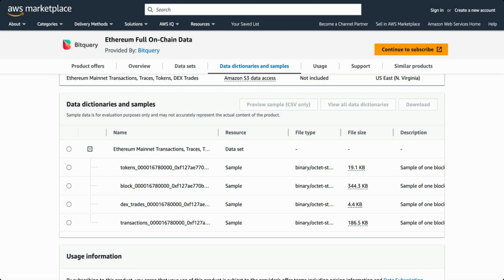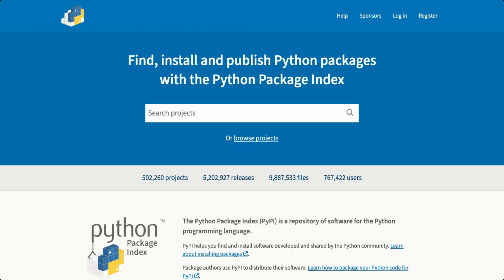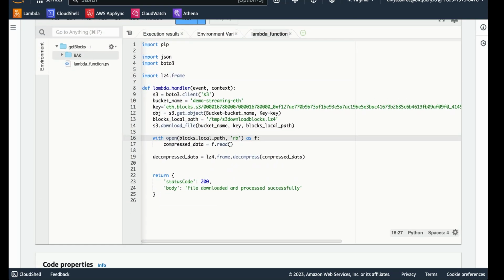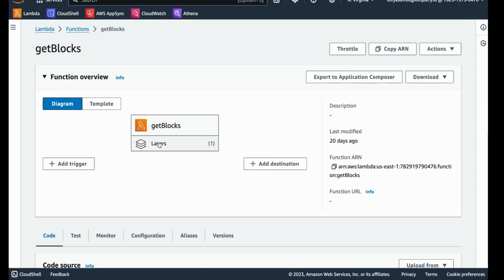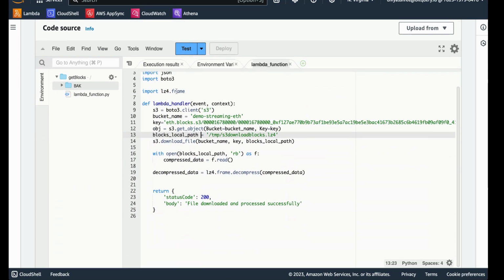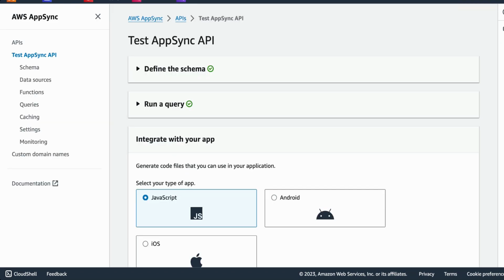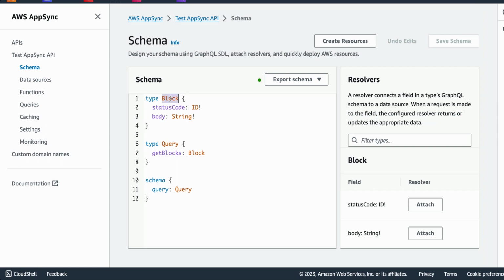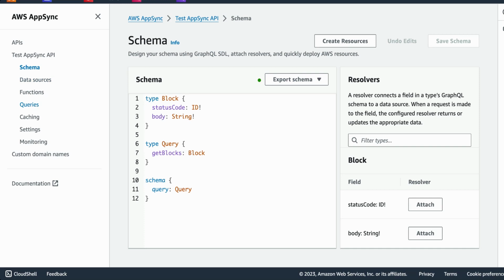Tutorial: Get Ethereum data with AWS Appsync and Lambda Function